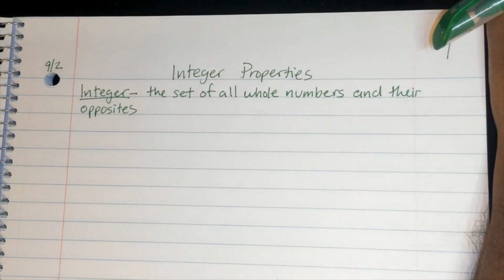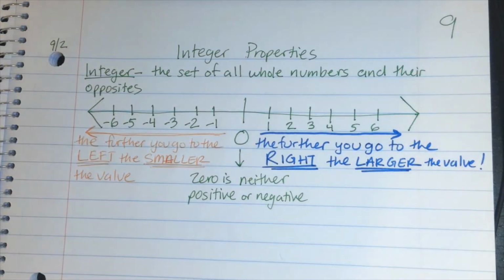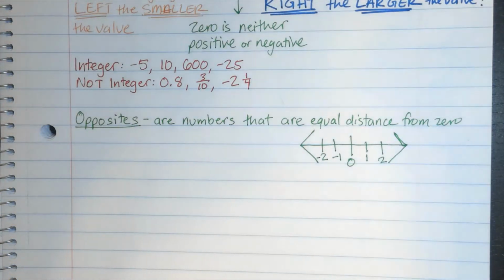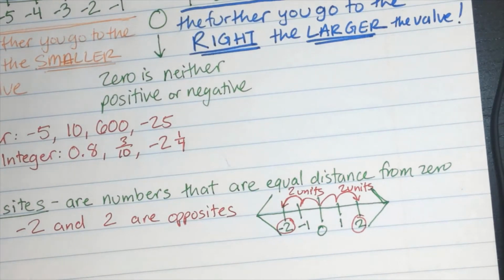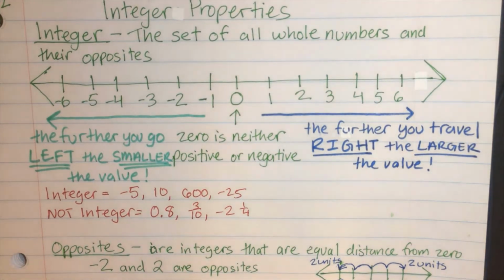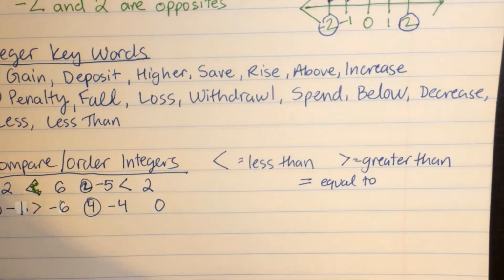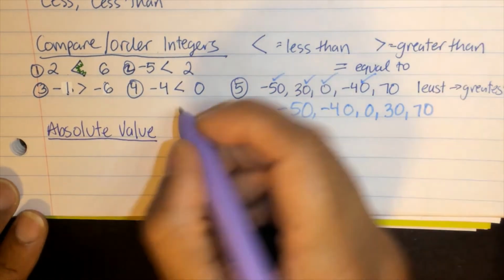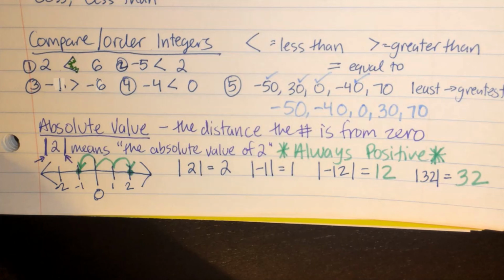Integer Properties (Integer, Opposite, Compare & Order, Absolute Value) - Math 6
Video over integer properties, such as definition, opposites, compare and ordering, absolute value)